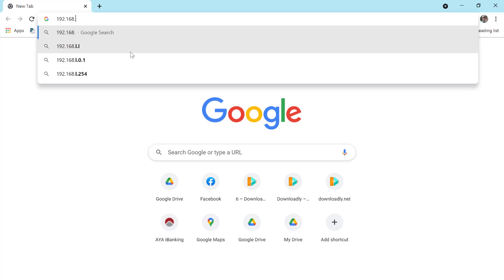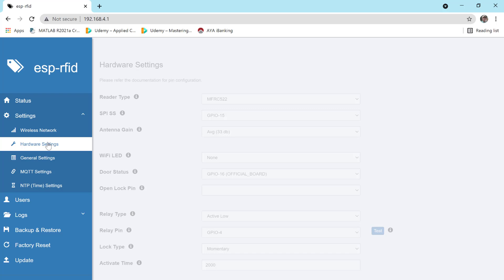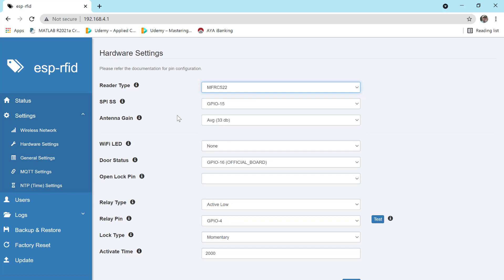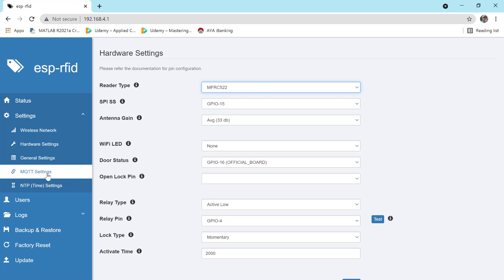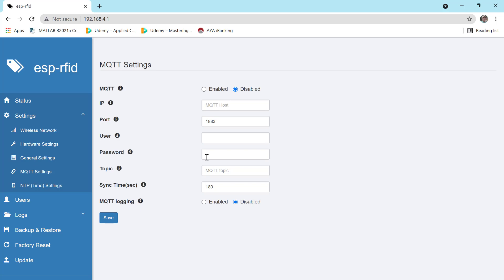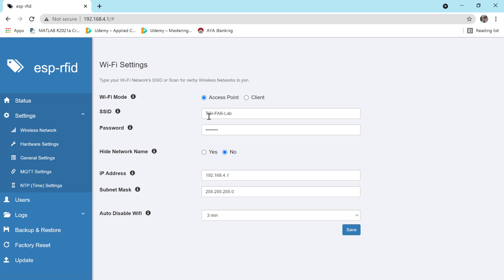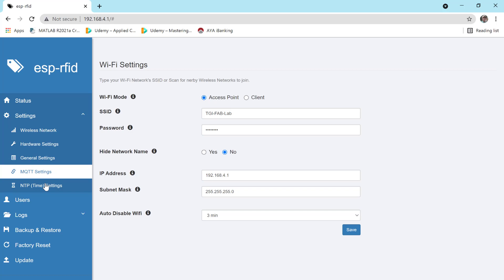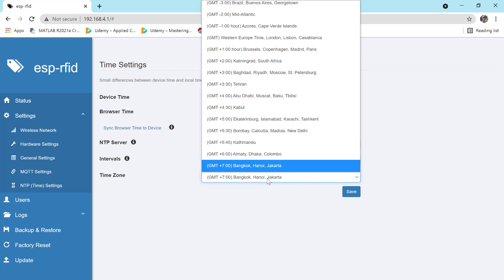Software Configure RFID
ESP-RFID software configure လုပ်တာပါ။